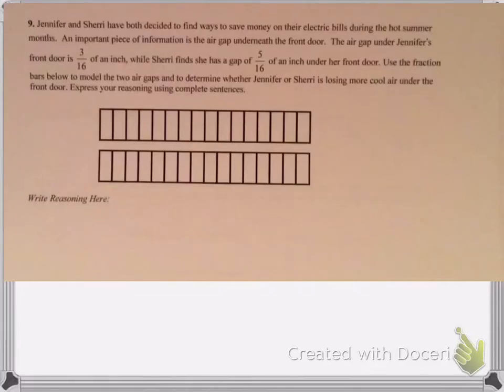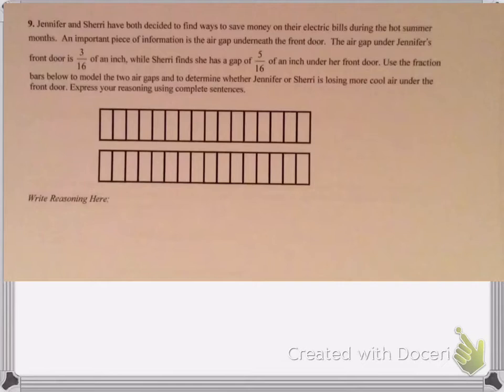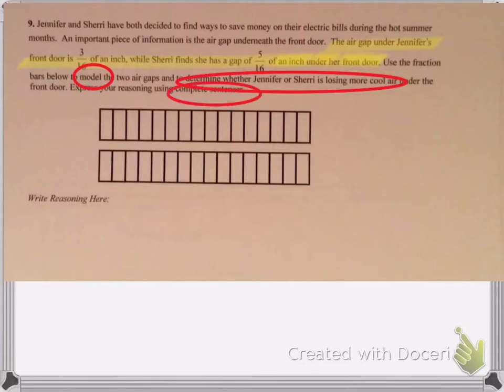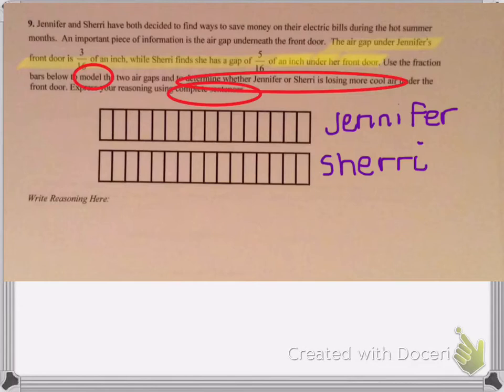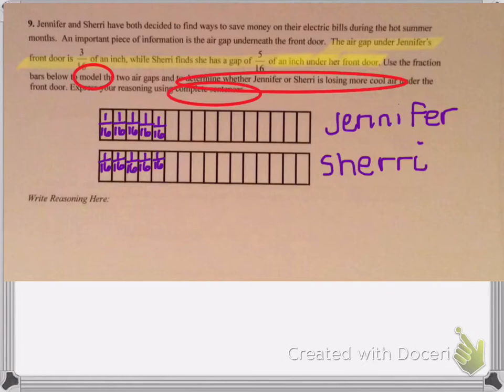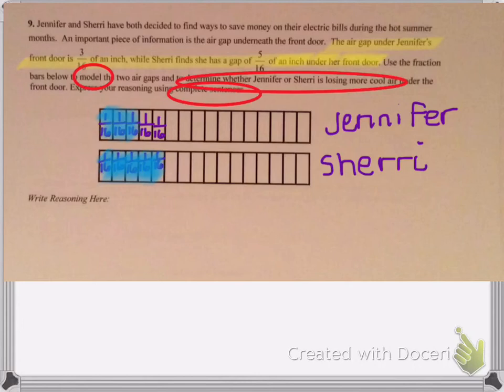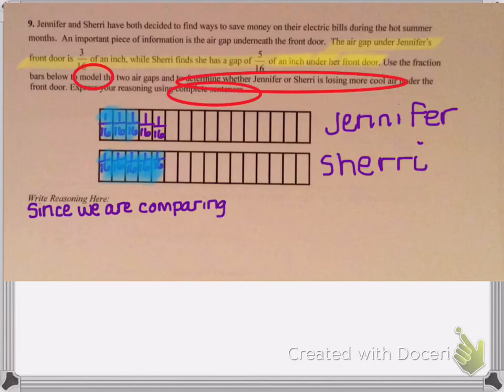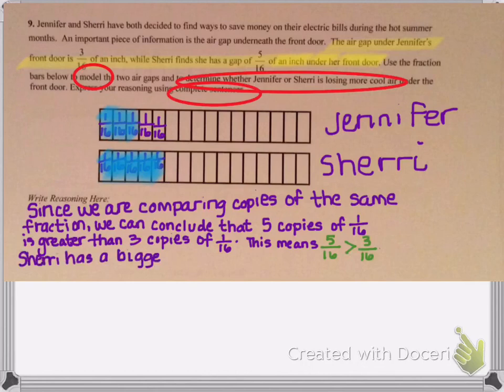Module 2 Problem 9